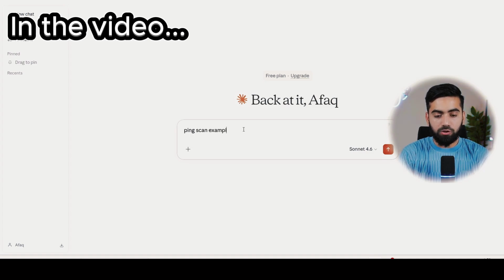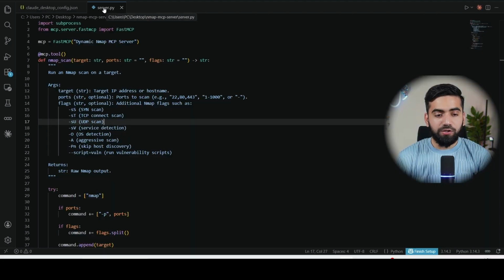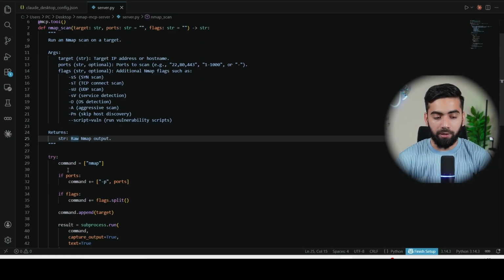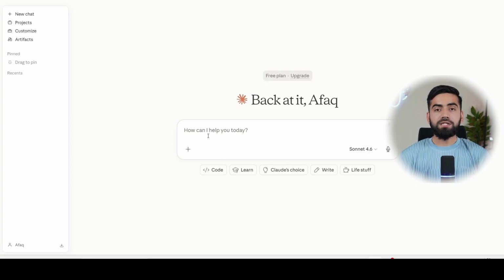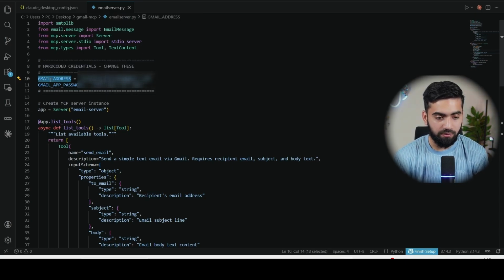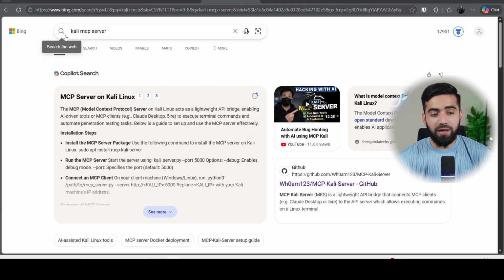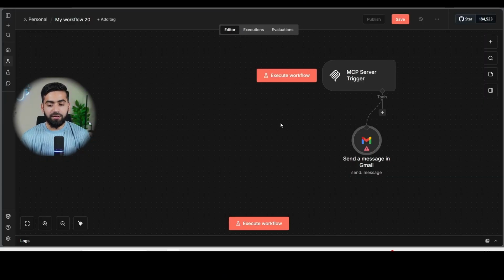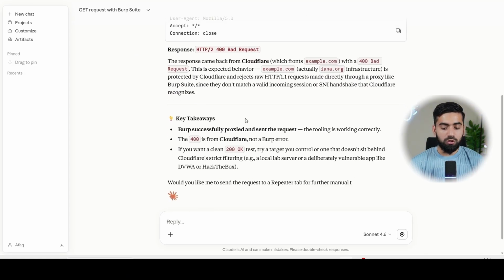Stop Using AI Like a Chatbot — Connect It to Real Tools